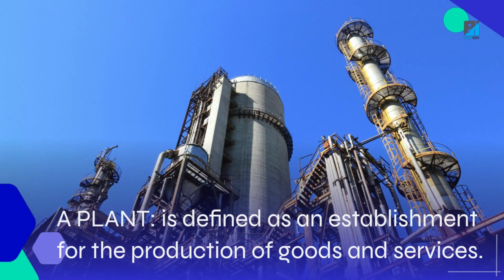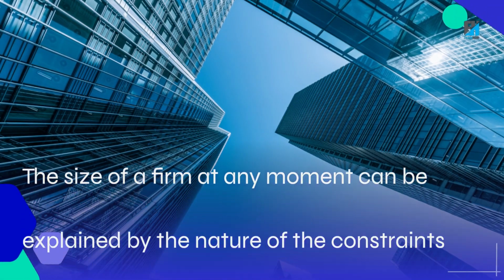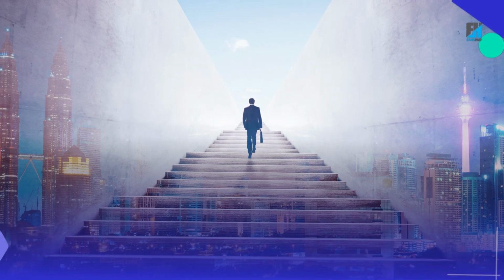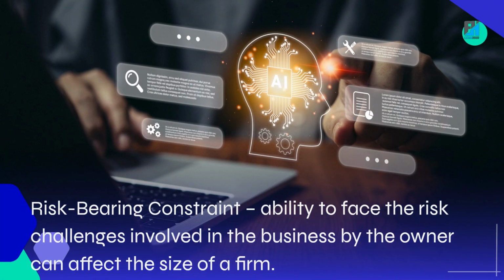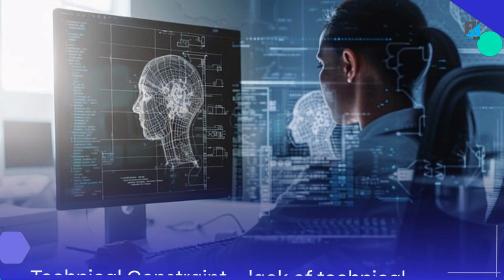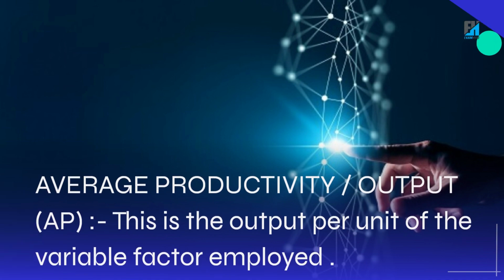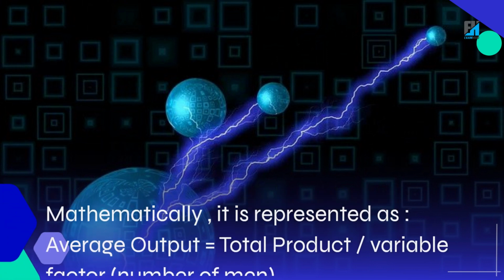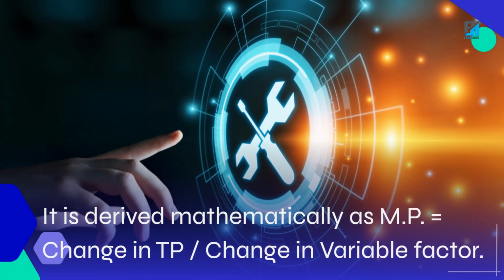Firm and Industry Basics: Key Concepts and Productivity Measures Explained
Welcome to today's class! We are delving into the foundational concepts of Firm and Industry—critical components of economic and business studies. We'll explore the definitions, determinants, and essential productivity measures that shape the dynamics of businesses and industries.

Firm:
A firm is an independently administered business unit capable of carrying out production, construction, or distribution activities. Firms vary in size, which is influenced by factors like capital outlay and production levels.

Industry:
An industry is the combination of two or more firms producing broadly similar commodities with the goal of maximizing profits.

Plant:
A plant is an establishment dedicated to the production of goods and services, encompassing the factory building, machinery, and workforce.

Factors Determining the Size of a Firm:

Financial Constraint:
Inadequate funds can limit the growth of a firm.
Nature of Business:
Some businesses, by their nature, cannot expand in size.
Marketing Constraint:
The extent of demand for a firm's products determines its size.
Managerial Constraint:
Effective management challenges can limit firm size.
Risk-Bearing Constraint:
The owner's ability to manage business risks impacts firm size.
Labour Factor Constraint:
Availability of labor influences the size of a firm.
Technical Constraint:
Lack of required technical knowledge can hinder firm growth.
Concepts of Total, Average, and Marginal Products:
Understanding productivity measures is crucial for analyzing business performance:

Total Productivity (TP):

The overall quantity of a commodity produced using a given amount of resources.
Average Productivity (AP):

Output per unit of the variable factor employed. It is calculated as:

Average Productivity (AP)
Total Product (TP)
Number of Variable Factors (e.g., workers)
Average Productivity (AP)=

Marginal Productivity (MP):

The additional output resulting from the employment of an additional unit of the variable factor. It is calculated as:

Marginal Productivity (MP)
Change in Total Product (TP)
Change in Variable Factor
Marginal Productivity (MP)=

Conclusion:
Understanding the concepts of Firm, Industry, and Plant, along with the factors determining the size of a firm and key productivity measures, is essential for grasping the dynamics of business operations. These insights help in analyzing how firms grow, compete, and thrive in the market.